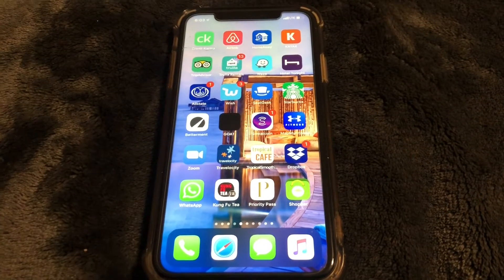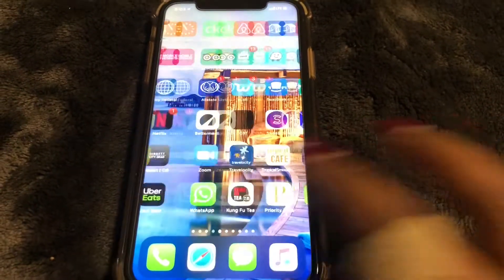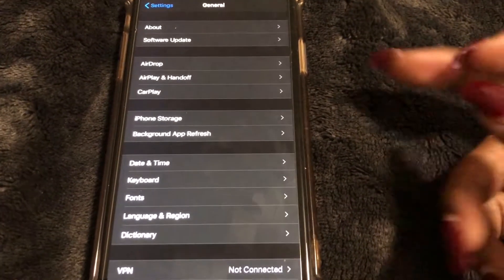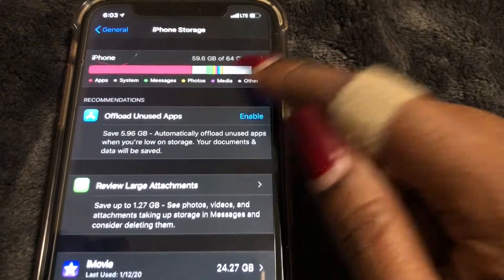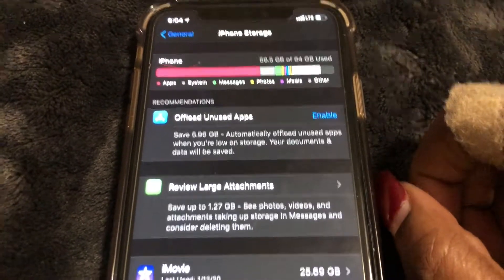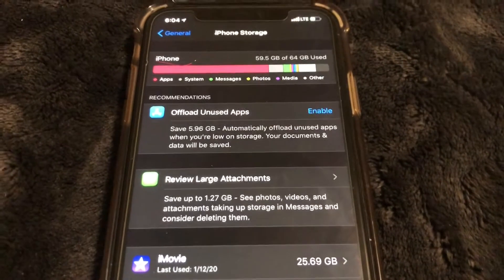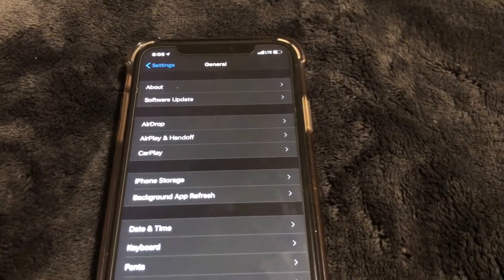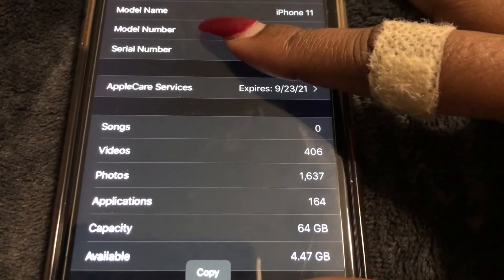How To Check Your iPhone 11 Storage Capacity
In this video I show you how to check your iPhone 11 storage capacity.